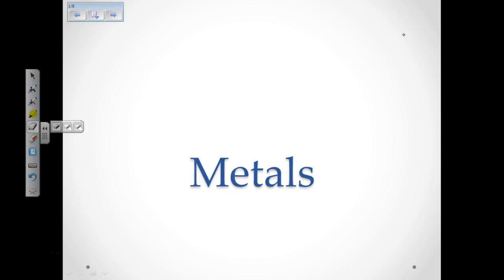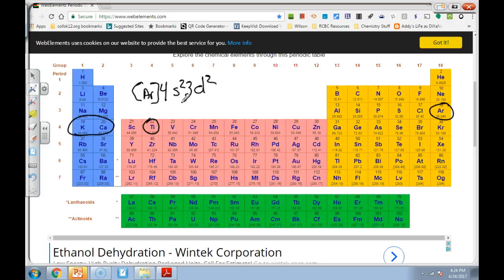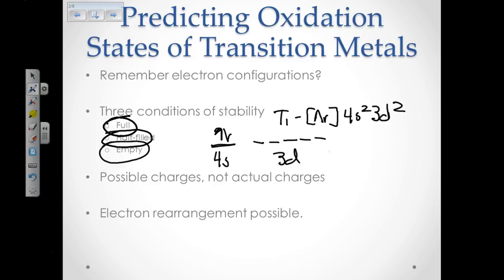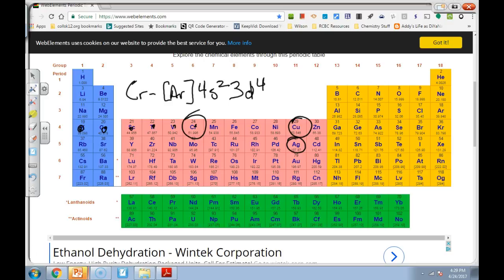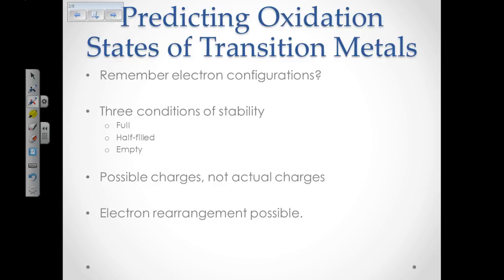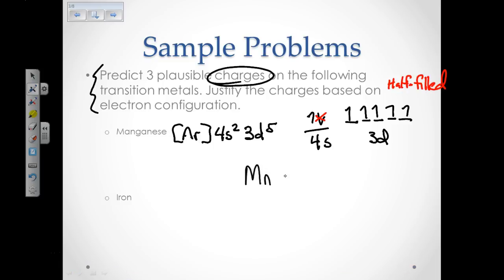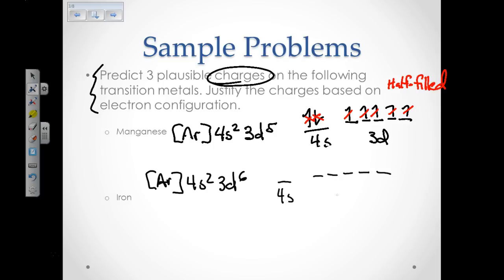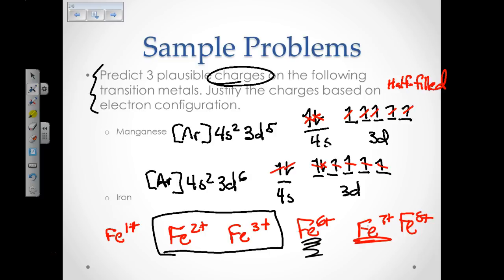Determining Plausible Charges on Transition Metals